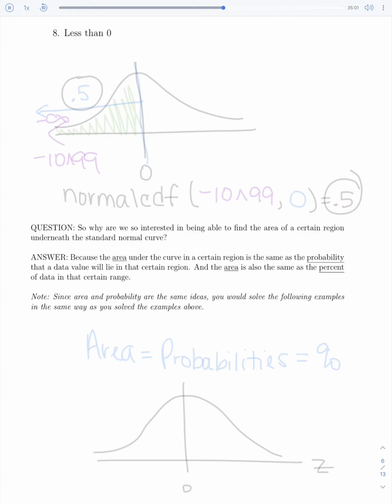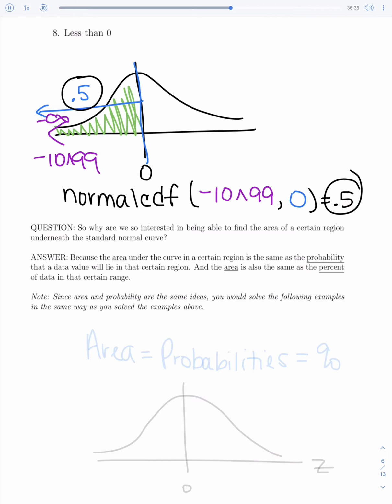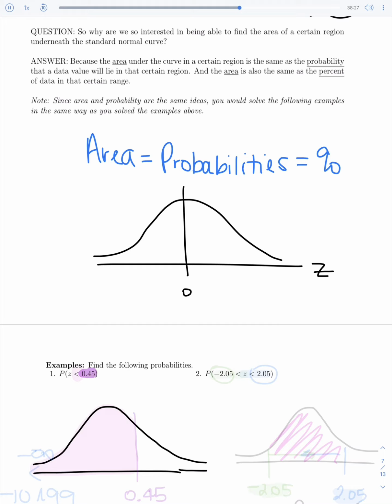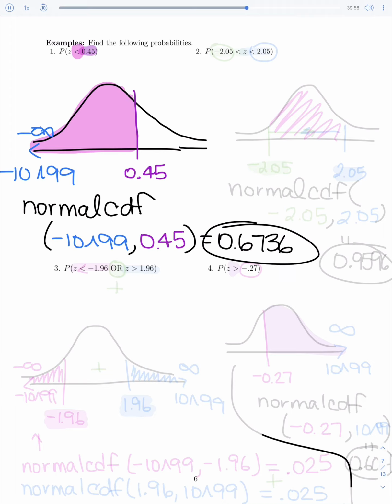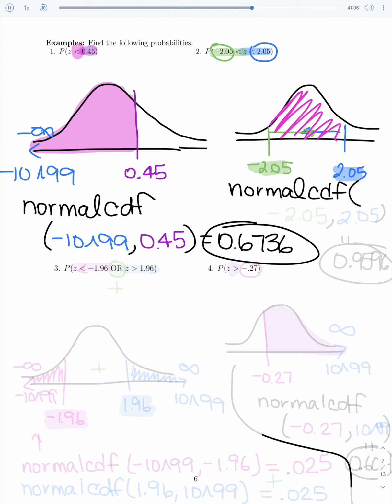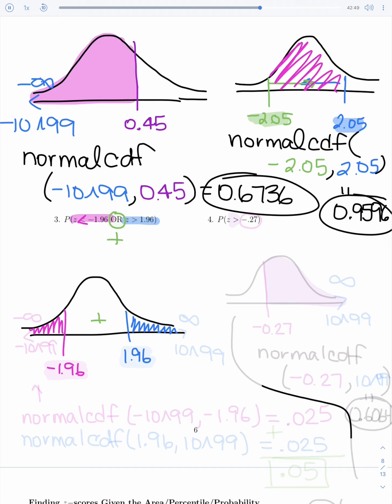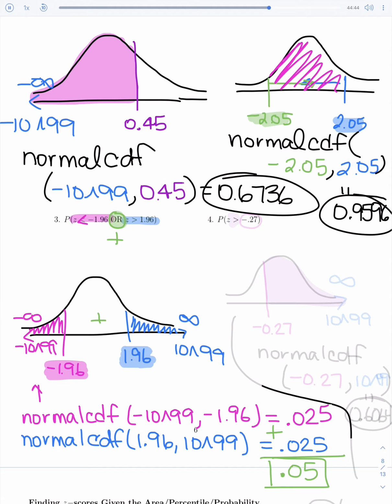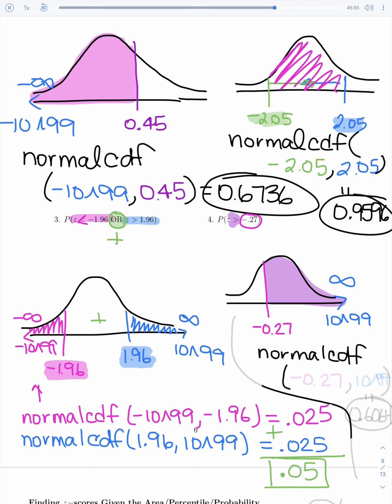STA 2023 Chapter 6 Section 1 Part 5